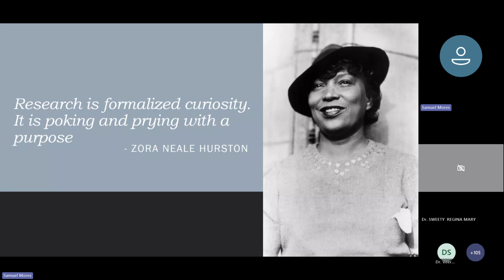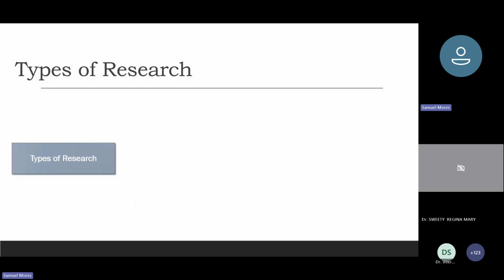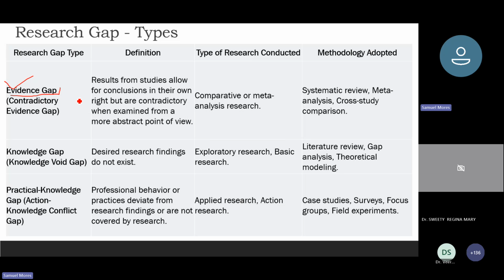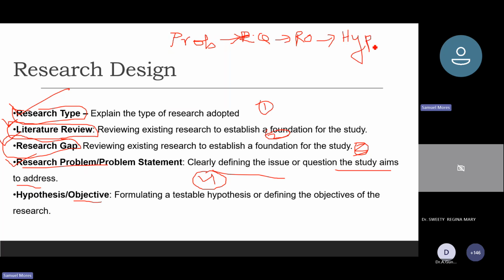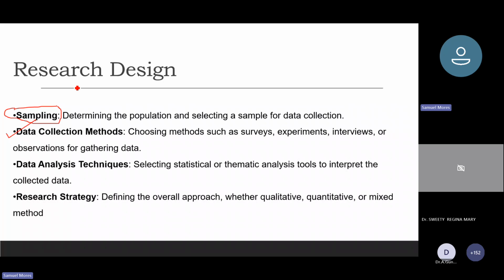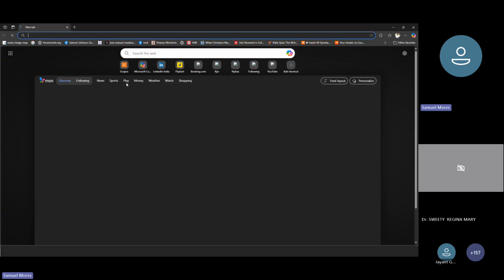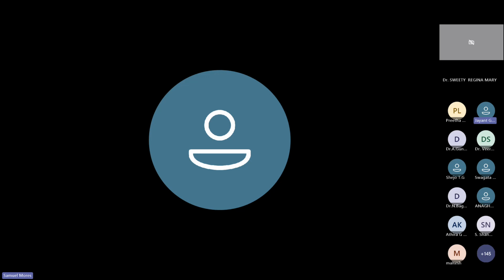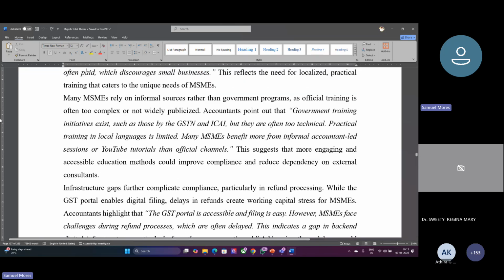DAY 2: 7/6/2025 - RESEARCH METHODOLOGY - 7 DAYS PDP :: PCAS